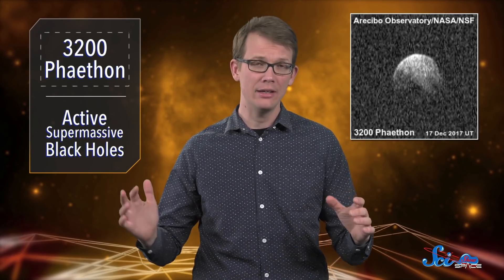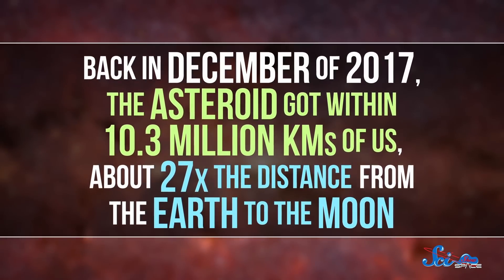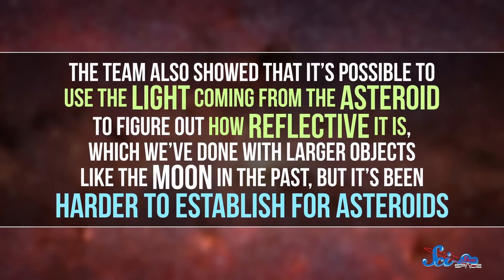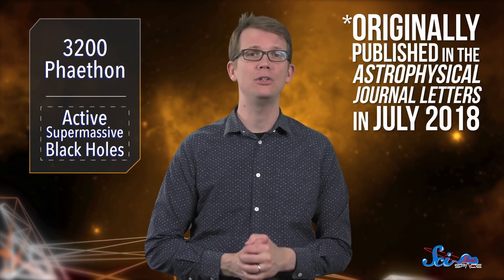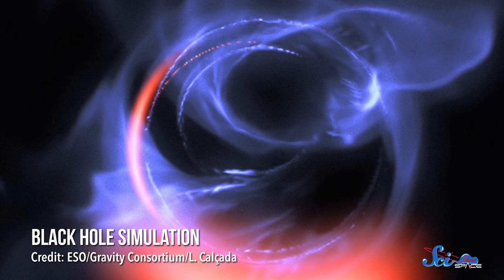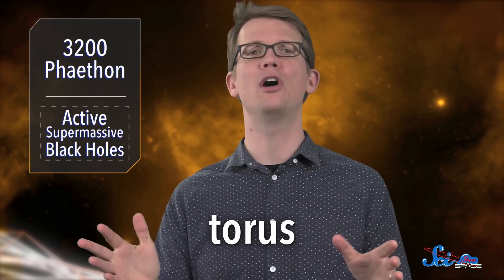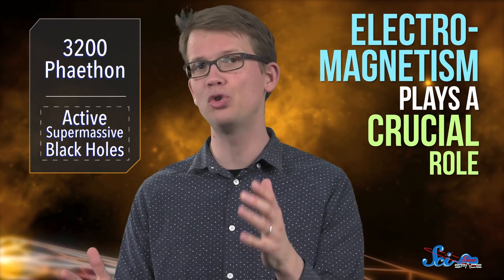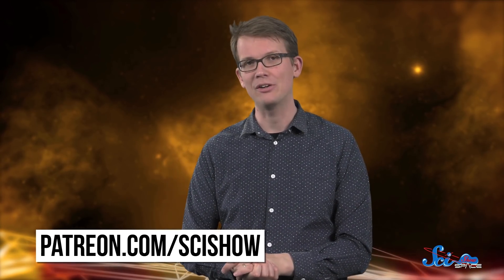Buzzed By a Weird Blue Asteroid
Asteroid 3200 Phaethon got closer than it will be until 2093, and the reflecting light has astronomers puzzled, and the relationship between black holes and magnetic fields is now a little more clear.

Correction: The writer for this episode was actually JD Voyek.

rokoko, Alex Hackman, Andrew Finley Brenan, Lazarus G, Sam Lutfi, D.A. Noe, الخليفي سلطان, Piya Shedden, KatieMarie Magnone, Scott Satovsky Jr, Charles Southerland, Patrick D. Ashmore, charles george, Kevin Bealer, Chris Peters